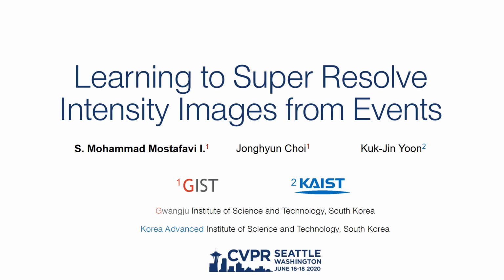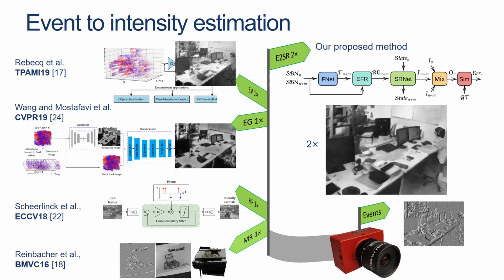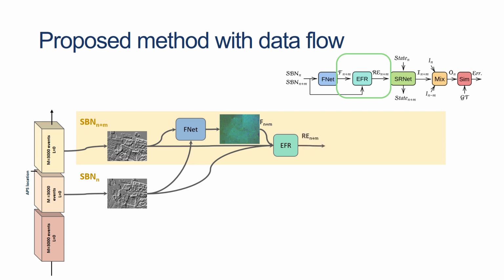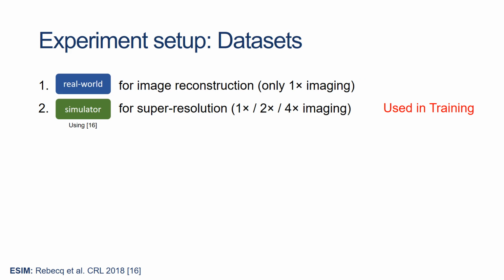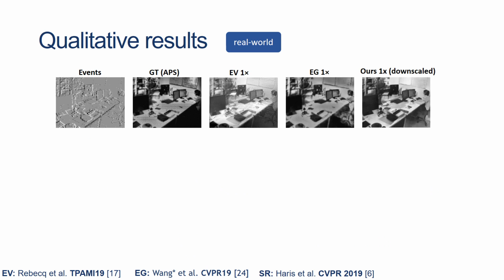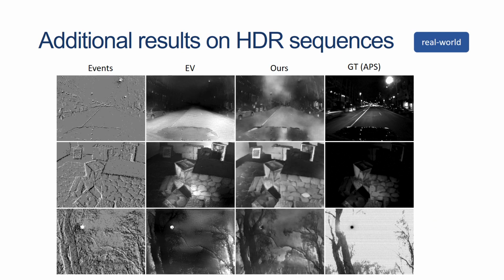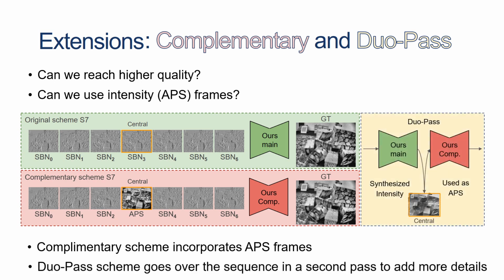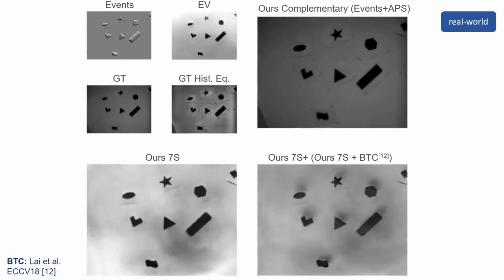Learning to Super Resolve Intensity Images From Events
Authors: S. Mohammad Mostafavi I., Jonghyun Choi, Kuk-Jin Yoon Description: An event camera detects per-pixel intensity difference and produces asynchronous event stream with low latency, high dynamic range, and low power consumption. As a trade-off, the event camera has low spatial resolution. We propose an end-to-end network to reconstruct high resolution, high dynamic range (HDR) images directly from the event stream. We evaluate our algorithm on both simulated and real-world sequences and verify that it captures fine details of a scene and outperforms the combination of the state-of-the-art event to image algorithms with the state-of-the-art super resolution schemes in many quantitative measures by large margins. We further extend our method by using the active sensor pixel (APS) frames or reconstructing images iteratively.